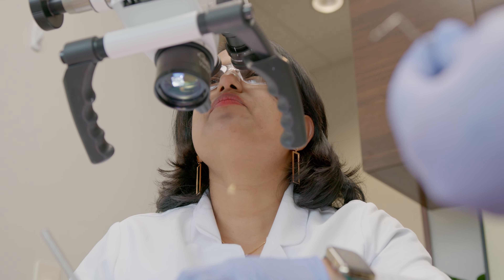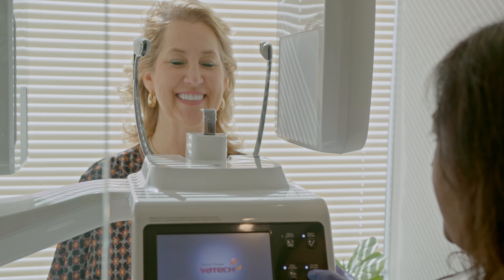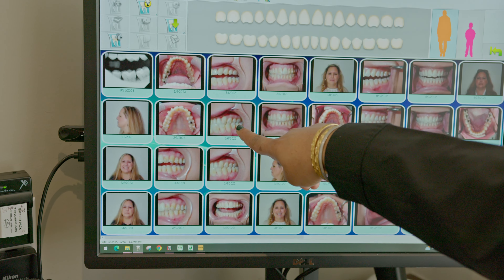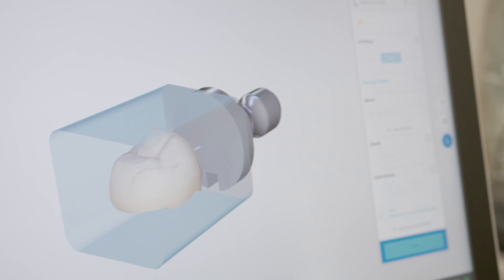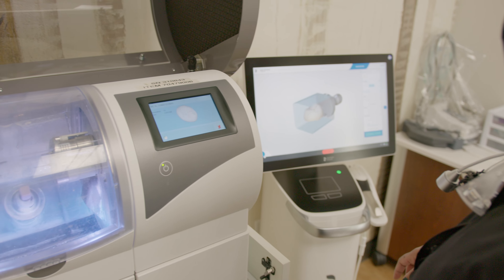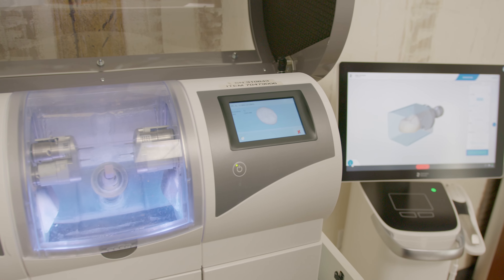The Crown Chronicles: Same-Day vs. Regular Crowns Explained by Dr. Asha Madhavan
Join Dr. Asha Madhavan in this video as she delves into the world of dental crowns, comparing same-day crowns and regular crowns. Discover the intricacies of different cases where one type of crown is preferred over the other, while Dr. Madhavan emphasizes the importance of prioritizing the health and comfort of the patient. Gain valuable insights into the materials used to craft these crowns, ensuring both durability and aesthetic appeal. This comprehensive discussion sheds light on the advantages and considerations of each crown type, equipping viewers with the knowledge to make informed decisions about their dental care. Experience the expertise of Dr. Asha Madhavan, exclusively on her YouTube channel.

22620 SE 4th St, Suite 230